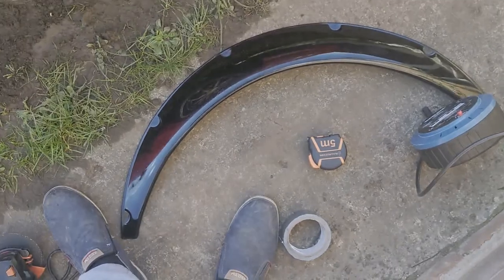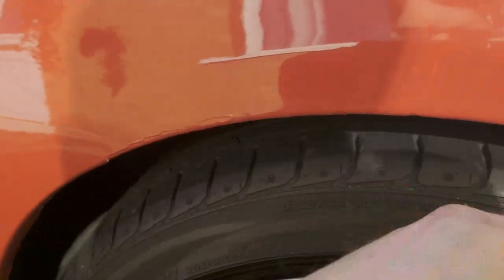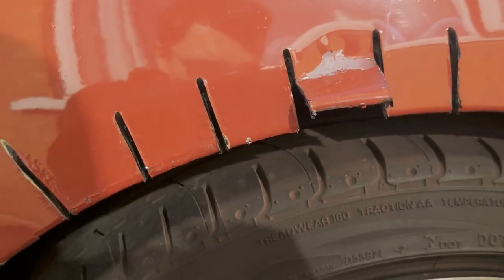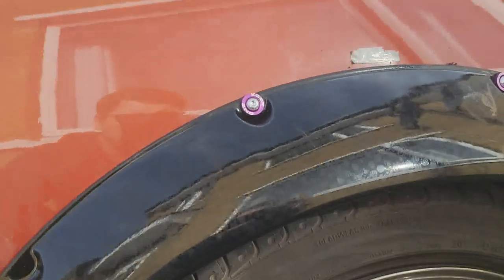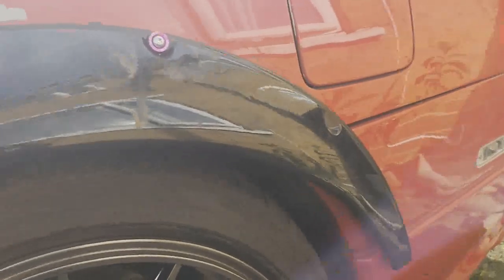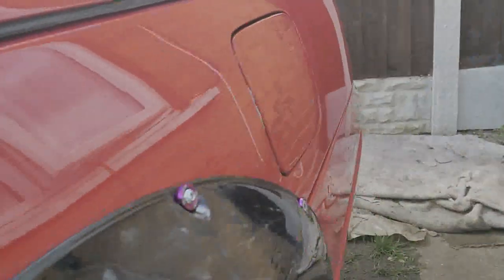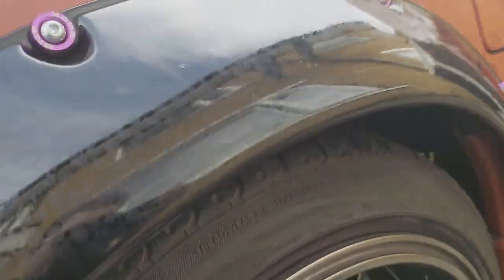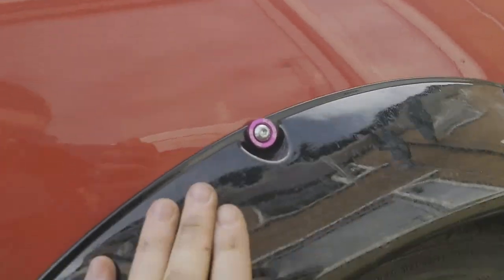How to fit wide arches on a car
Hello all, so today I show you how to wide arch a car using universal arches made from ABS plastic.
I am doing this on my Nissan 300zx as the tires rub on the arches.

EDIT: ALSO... VERY IMPORTANT I FORGOT OT MENTION ON THIS VIDEO THAT YOU MUST WELD THE CUT METAL SHUT OR ELSE WATER WILL ENTER YOUR SILLS AND RUST THE CAR. IF NOT WELD THE MINIMUM IS SILICON